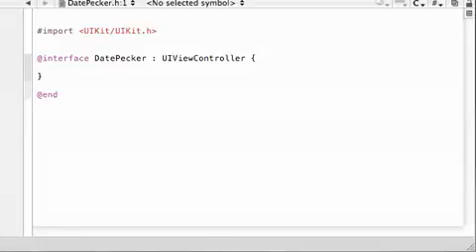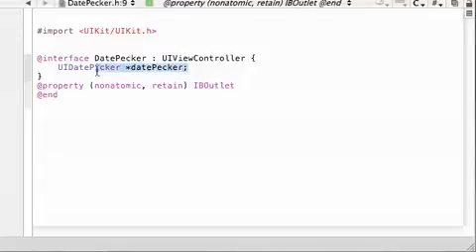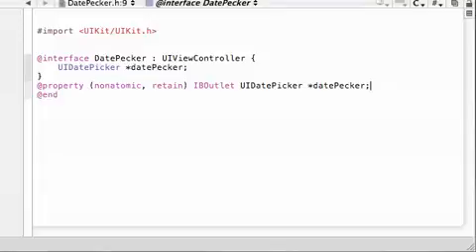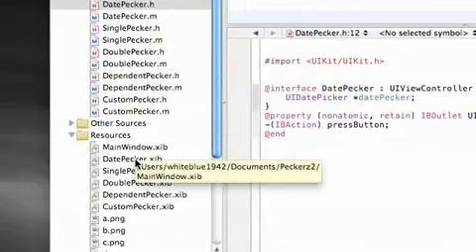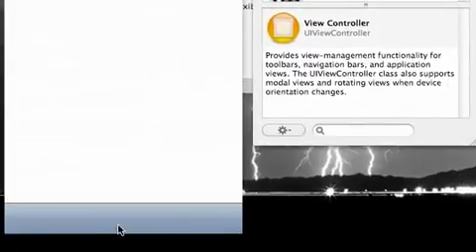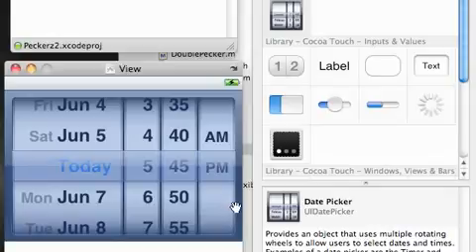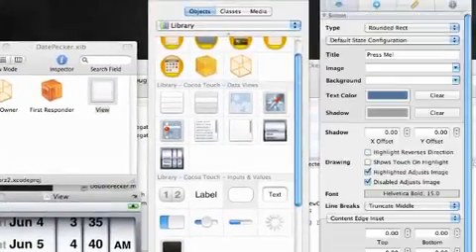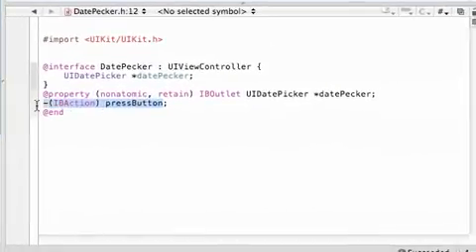iPhone Development Tutorial - 29 - Adding the Picker